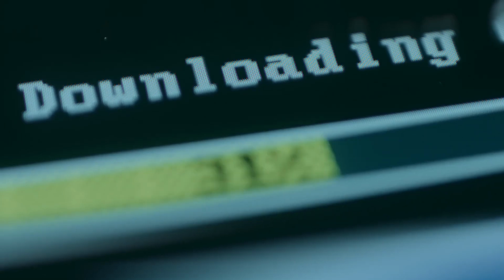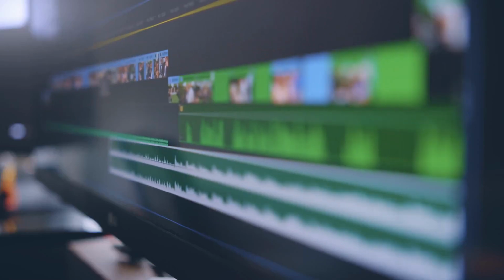How to Turn Your Lead Magnet into Reels/Shorts: Canva + Vizard AI Auto Clips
Turn your downloadable (cheat sheet, checklist, mini course) into a high-converting Reel, TikTok, or Short in minutes. In this tutorial, I show a simple workflow to format slides for vertical video, record a short face-to-camera intro and CTA, stitch slides with your clip, add captions and a clear cover, and post fast. Then see how to scale this with Vizard so one long video becomes dozens of ready-to-post clips on autopilot.

- Resize for 1080x1920 and the free vs Pro Canva methods
- Recording with Present and Record, framing, and why headphones improve audio
- 10–30s script: intro, what it is, 2 benefits, CTA
- Editing flow: place talking-head first, add slides, trim after the first half-second, set a punchy cover
- Captions, brand-colored text overlays, and clean, readable pacing
- Scaling: how Vizard finds engaging moments, batches clips, and auto-schedules with a content calendar

Tools used
- Canva (design and light editing)
- Instagram Reels editor or a mobile editor
- Vizard (AI clip finder and scheduler)

Pro tips
- Record a few quick angles for variety
- Keep animations subtle so they don’t fight your message
- AirDrop or use a transfer app to move files fast
- Repurpose top-performing clips as ads or pins